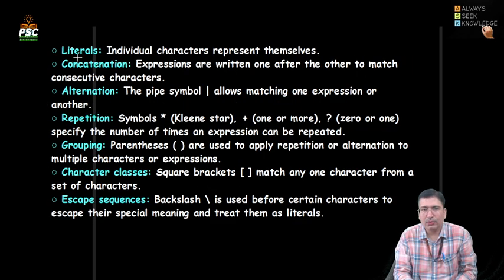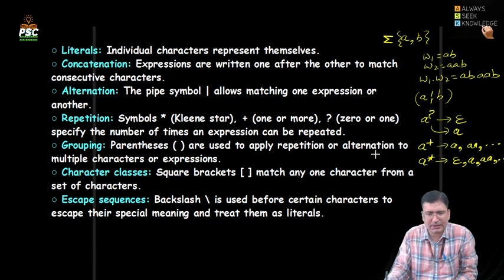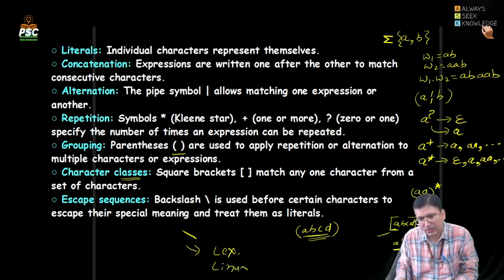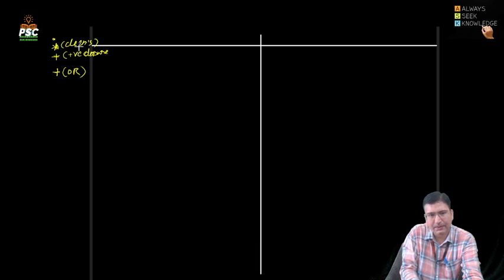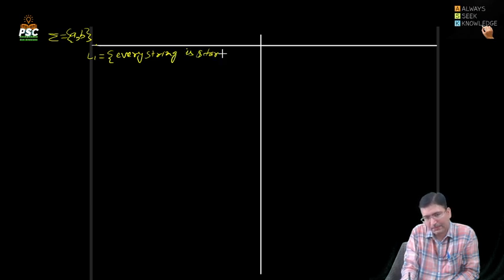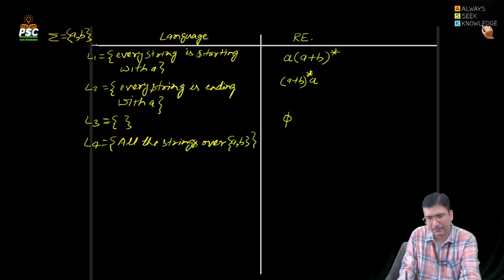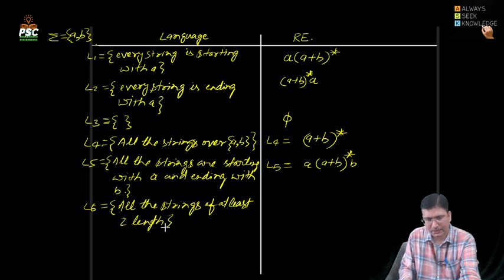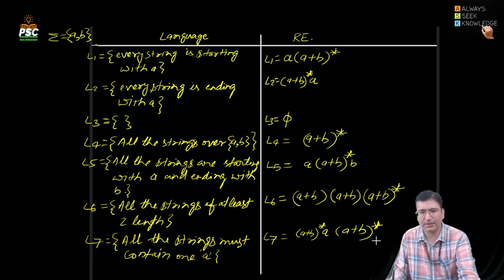Demystifying Regular Expressions in Formal Languages || Easy to Understand Approach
Welcome to an enlightening journey where we unravel the complexities of Regular Expressions in Formal Languages using an easy-to-understand approach! 🚀 Whether you're a coding enthusiast, a language explorer, or a curious learner seeking clarity, this video is your compass in the realm of patterns! 🎓🔍

🧩 Guided Exploration:
Join us as we dive into the world of Regular Expressions, navigating the intricacies with simplicity. By the end of this video, you'll have a clear understanding of how Regular Expressions function in the realm of formal languages.

🔑 What You'll Discover:

Crucial Concepts: Get a grasp of essential concepts surrounding Regular Expressions and their role in formal languages.
Step-by-Step Approach: Follow along as we break down the intricacies, making the learning process smooth and enjoyable.
Practical Examples: Immerse yourself in real-life scenarios where Regular Expressions shine, enhancing your comprehension.
Empowering Learning: Unlock the power of understanding how Regular Expressions work, equipping you with valuable programming tools.
💡 Why This Matters:
Regular Expressions are like the Swiss Army knife of text manipulation, enabling you to search, match, and transform patterns efficiently. Understanding their role in formal languages empowers you to communicate with computers effectively.

📚 Who Can Benefit:
Whether you're a student stepping into the world of formal languages, a programmer enhancing your skills, or simply a curious mind eager to learn, this video is tailored just for you.

🚀 Join the Learning Journey:
Embark on a journey of understanding with us as we demystify Regular Expressions in Formal Languages.

Together, we'll simplify the intricacies of formal languages and empower our programming prowess! 🌟

Thank you for choosing us as your learning companions on this exciting adventure! 🙌